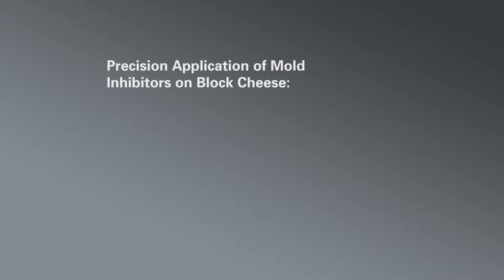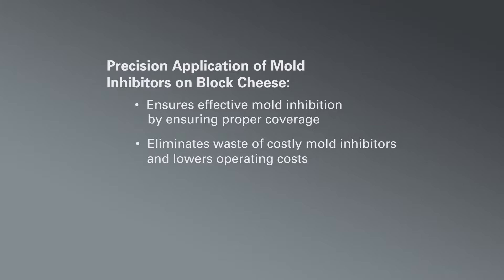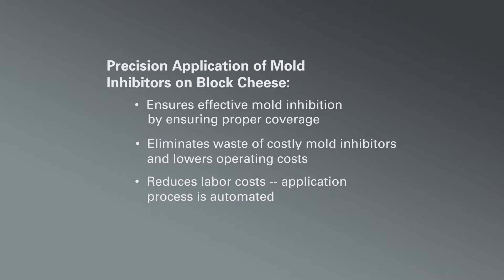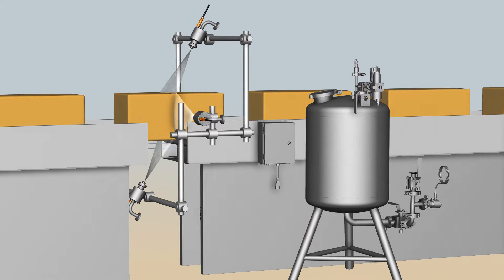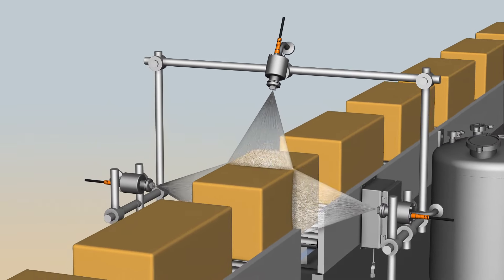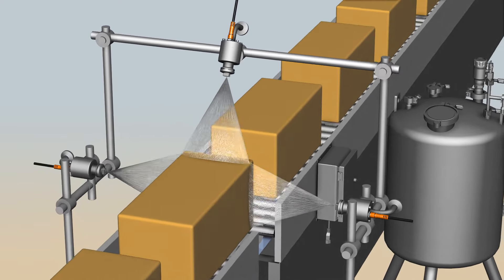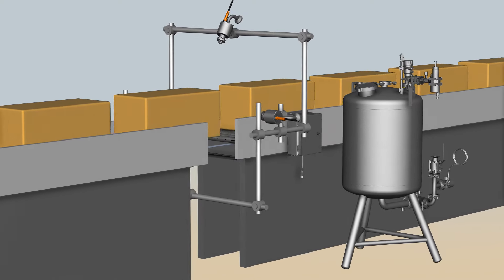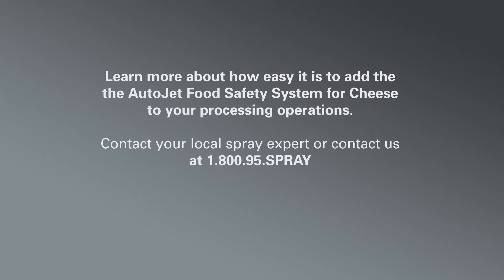AutoJet® Food Safety System for Cheese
See how to prevent mold on block cheese with the AutoJet® Food Safety System.  The system ensure uniform coverage of all sides, top and bottom of cheese blocks with minimal waste.  In addition, nozzles are triggered to spray only spray when cheese to reduce overspray and mess.  System components include an AutoJet spray controller and PulsaJet® automatic spray nozzles.